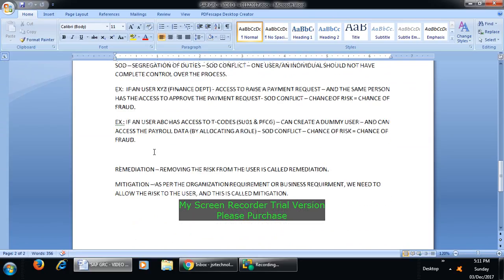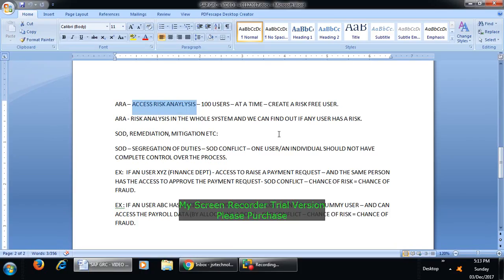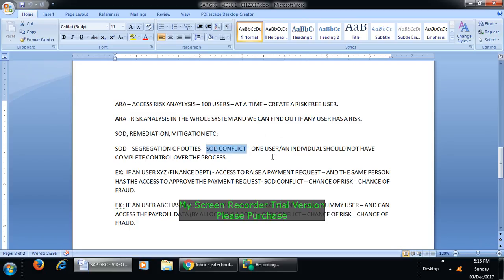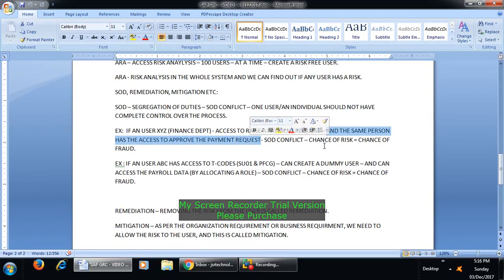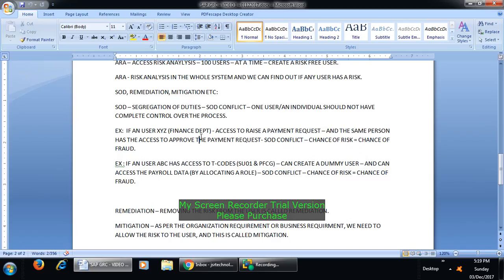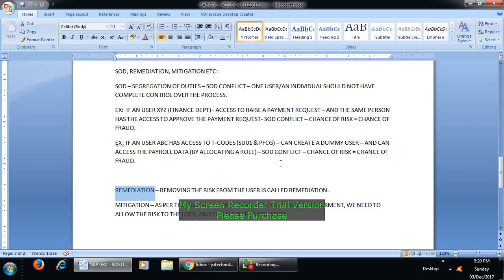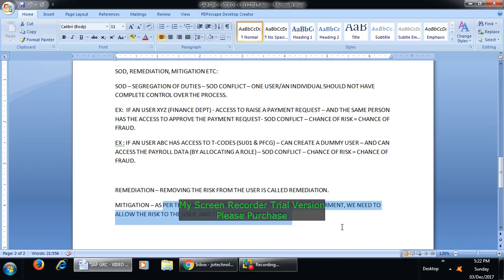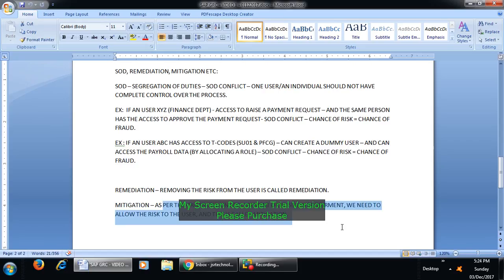GRC VIDEO 2 V1 0 03122017